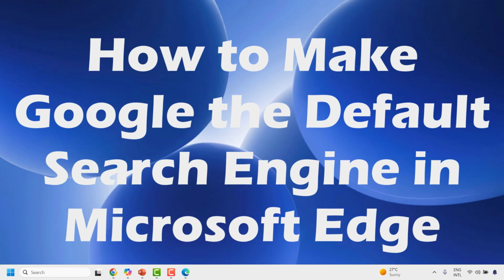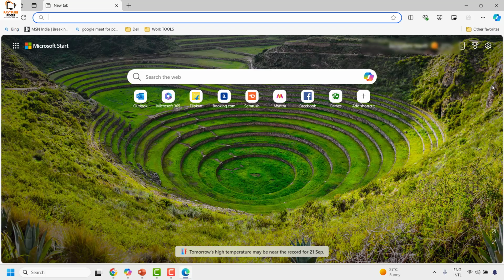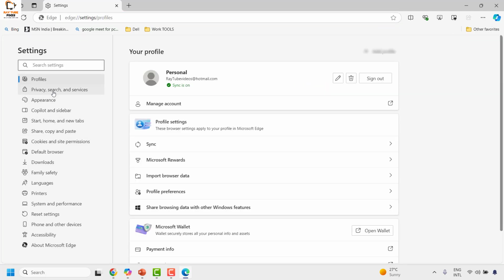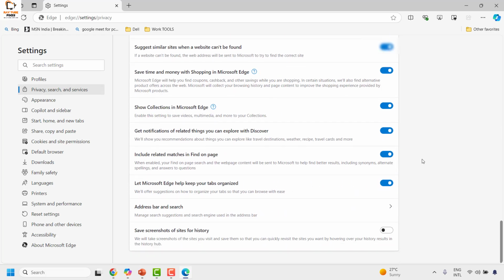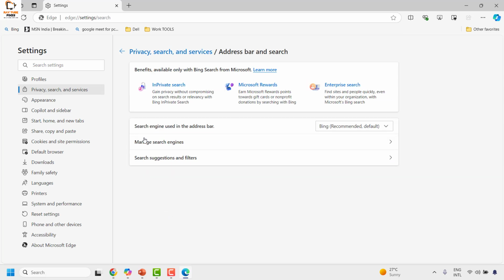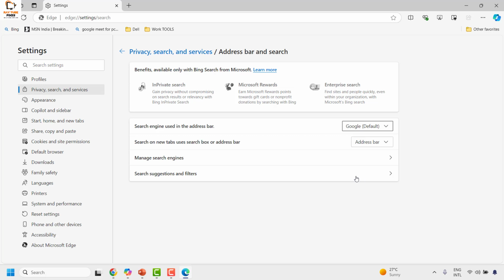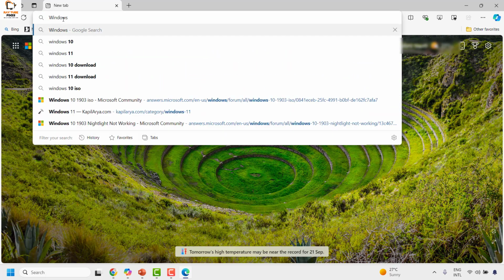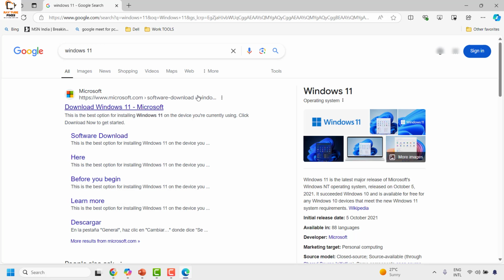How to Make Google the Default Search Engine in Microsoft Edge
Keeping Bing as your default search engine provides an enhanced search experience in the new Microsoft Edge , including direct links to Windows apps, relevant suggestions from your organization if you’re signed in with a work or school account, and instant answers to questions about Windows. However, you can change the default search engine to any site that uses OpenSearch technology.

To change your default search engine in Microsoft Edge follow the steps in the video.

Steps Applied for :
make google default search engine in edge
how to make google default search engine in edge
how to make google default search engine in microsoft edge
make google my default search engine in edge browser
make google as default search engine in edge
how to make google as default search engine in edge
make google default search engine edge
make google default search engine in microsoft edge
make google default search in edge
can i make google my default search engine in edge
how to make google default search engine for edge